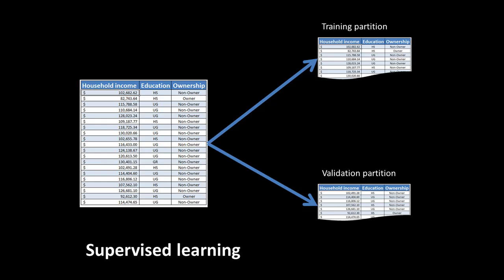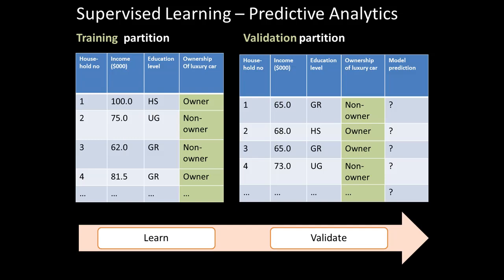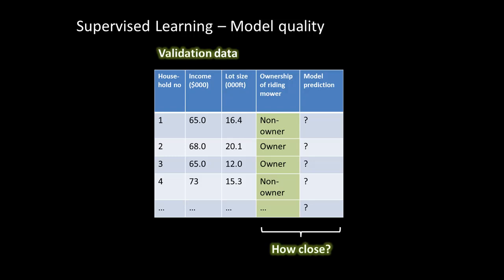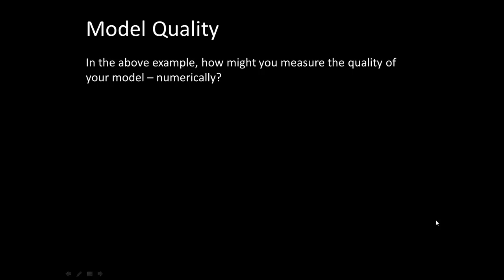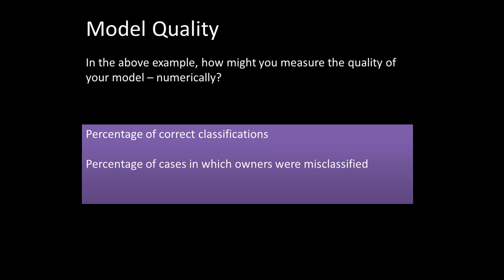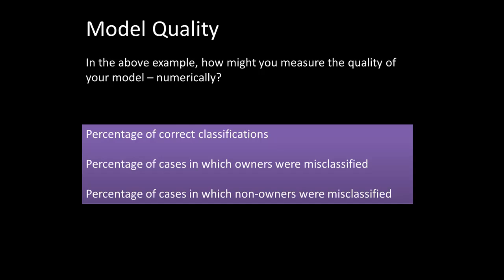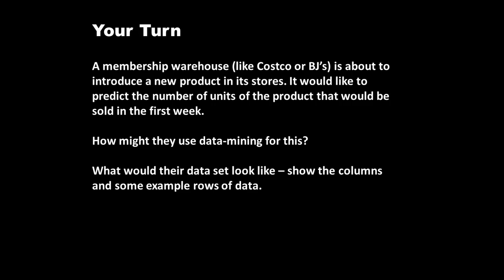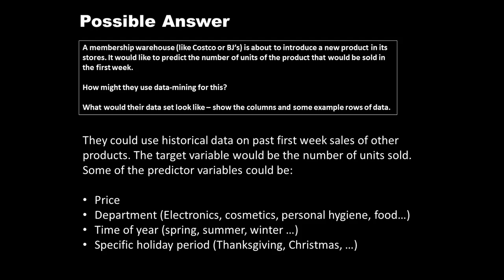Business Intelligence -- Seton Hall -- Spring 2013 -- Lec 2b